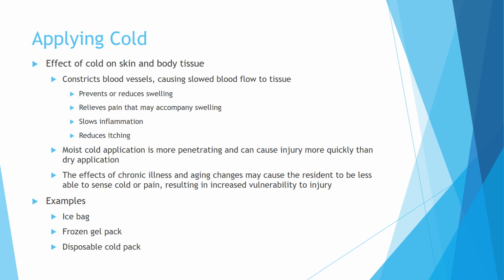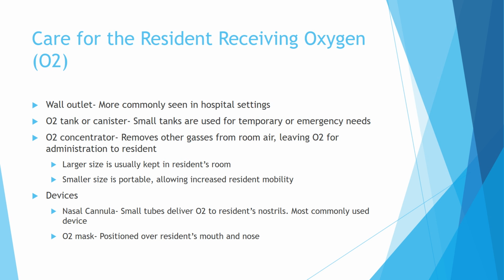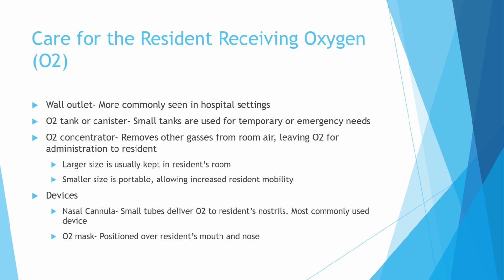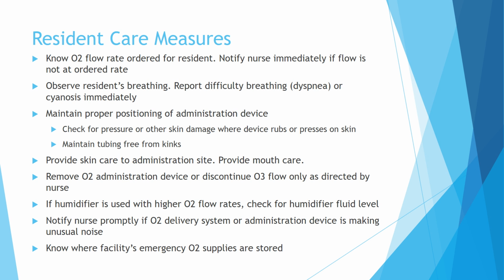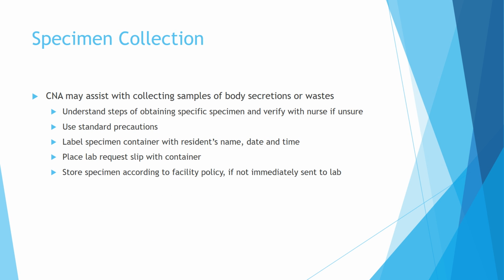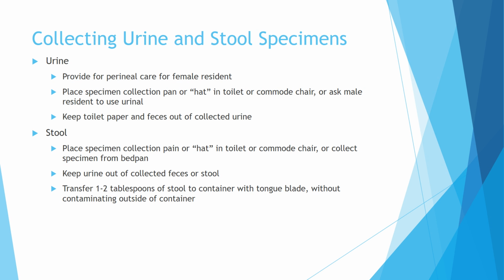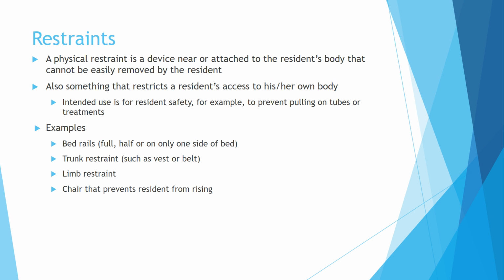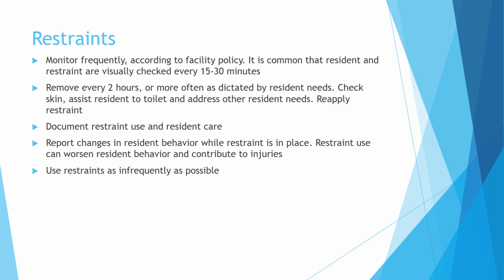CNA Unit 22 with VOPP